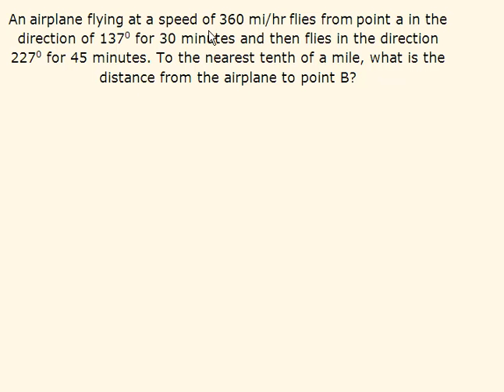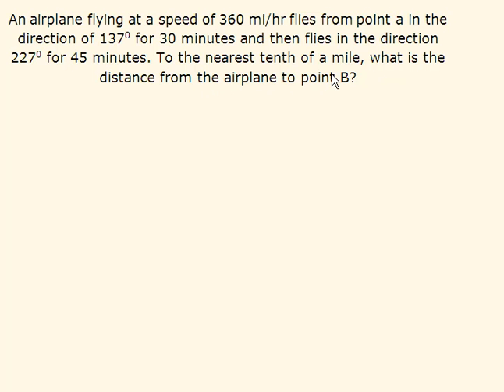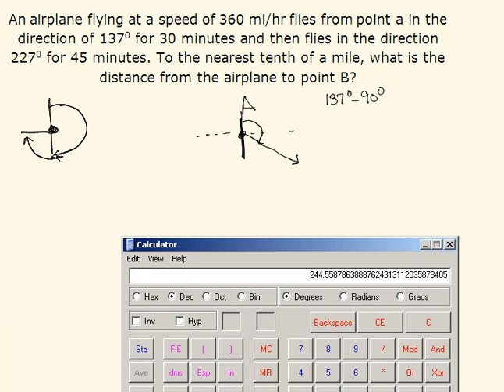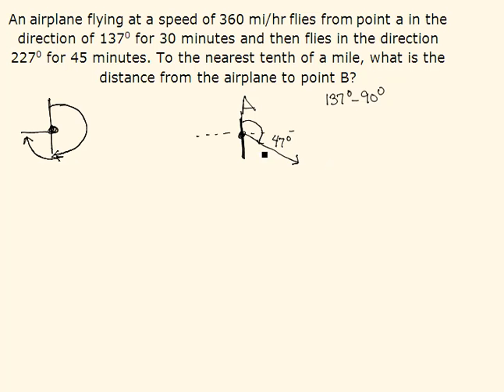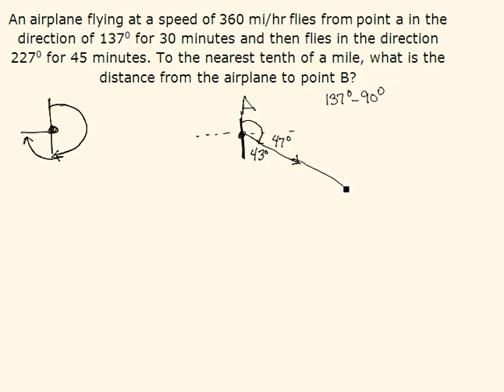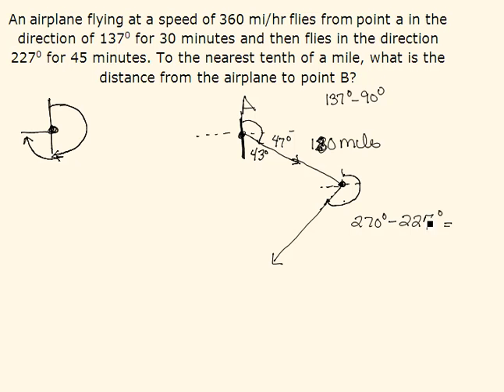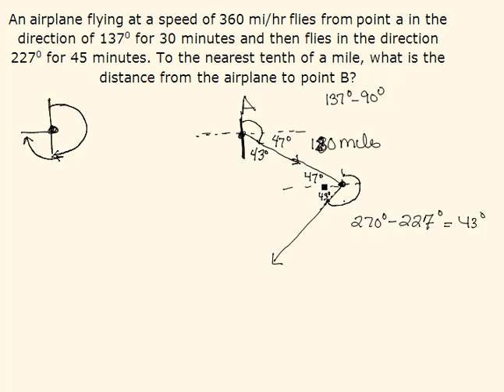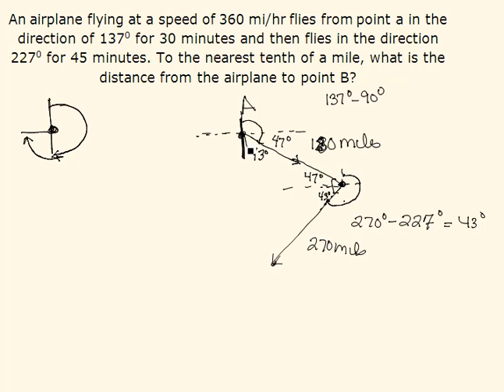6 7 63